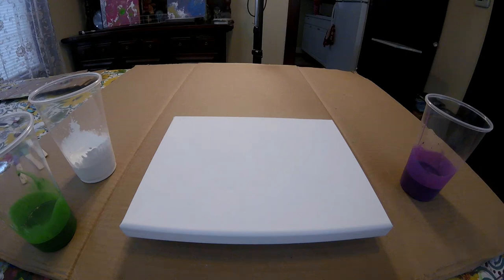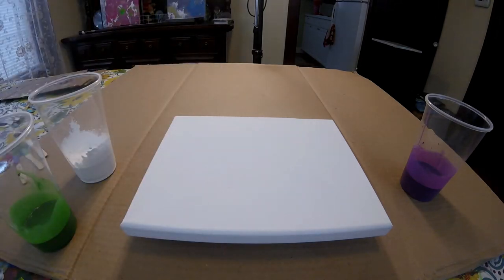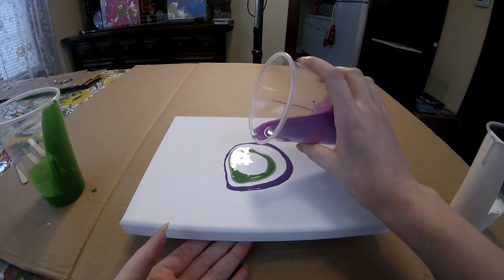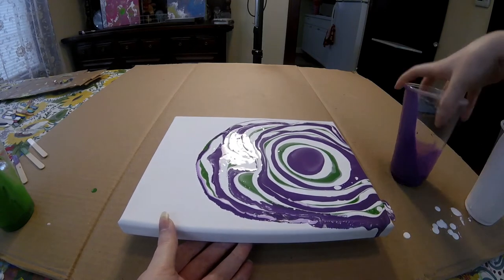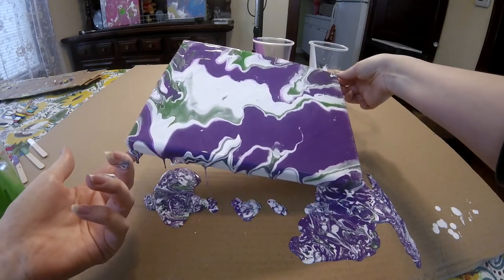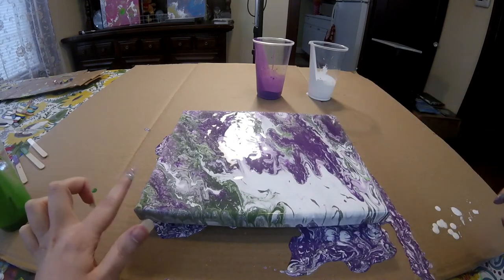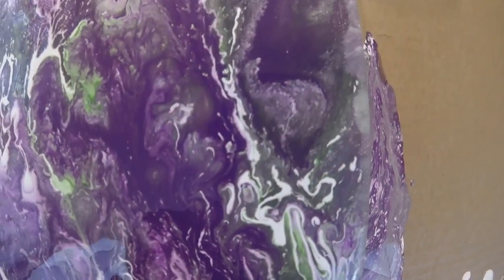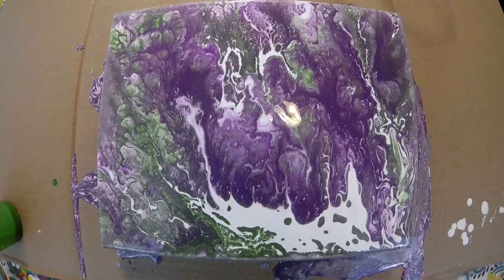THE JUNGLE PAINTING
Hey guys in today's video i did a fluid painting the colors i used was requested.. I'm always open for more request on colors. Who knows maybe you be the next one to get a shout out. I just added water to my paints. The colors i used were

Apple Barrel:

Purple ( Wild Grapes)
Green ( Real Green)

You can use any color your little hearts desires.